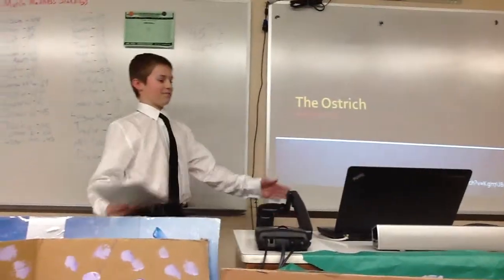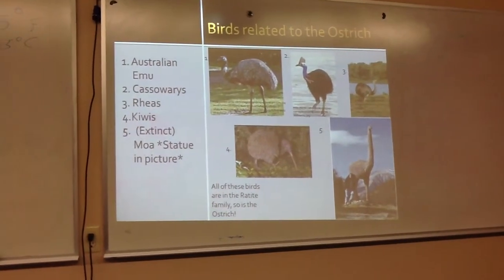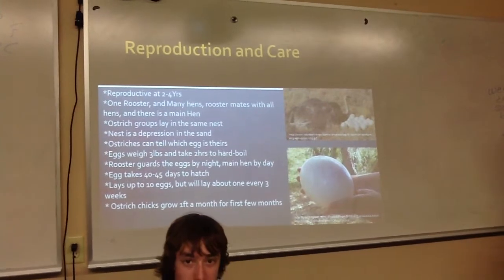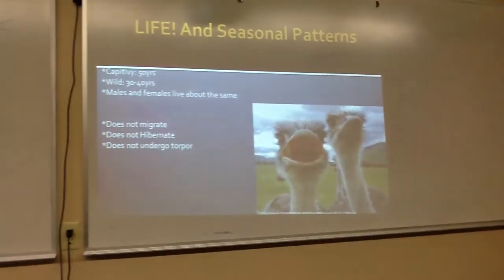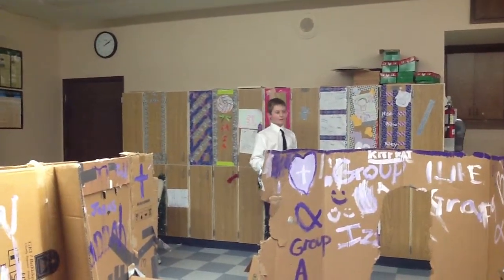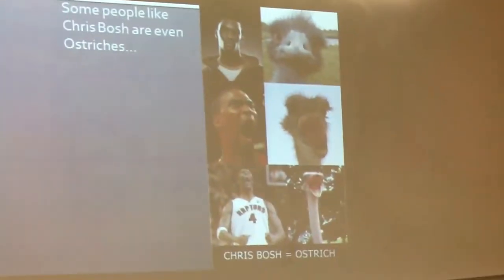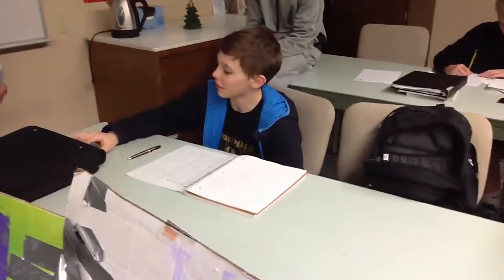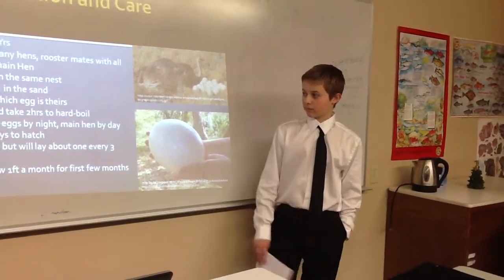Clint Tosland - The Ostrich - 8th Grade 7th Period